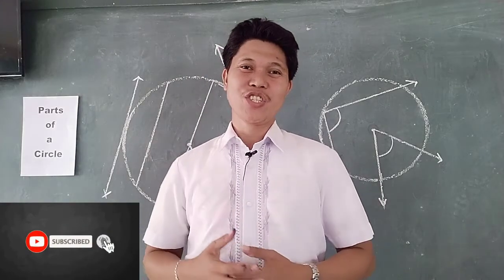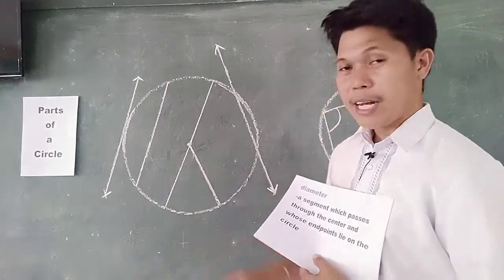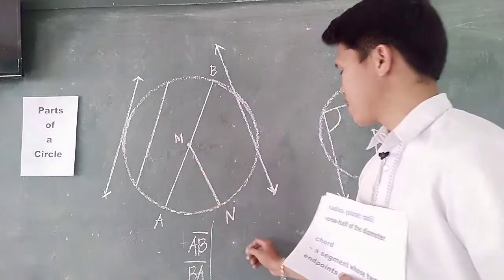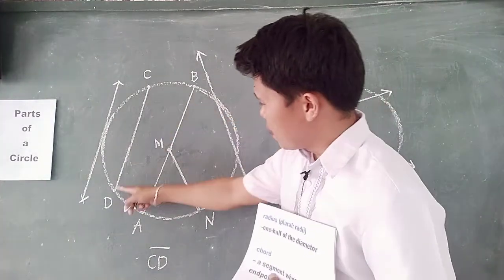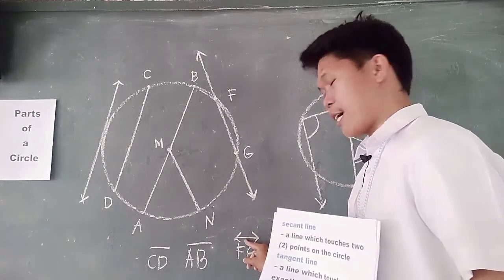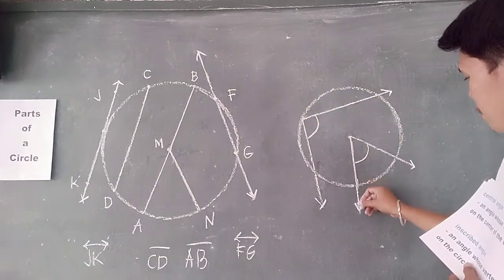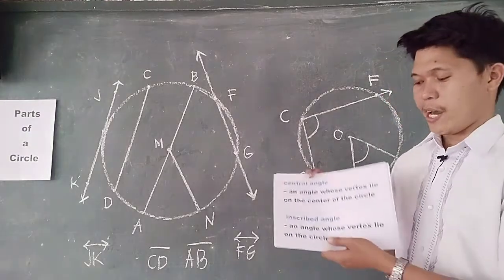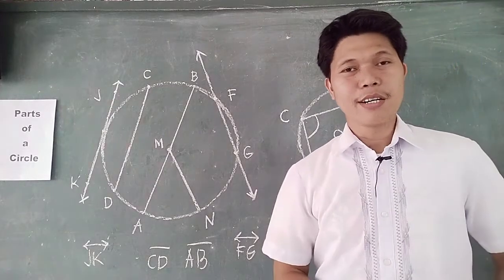Basic Terms Related to a Circle